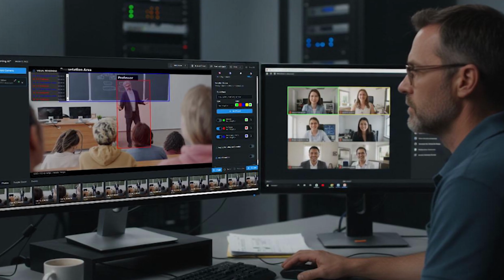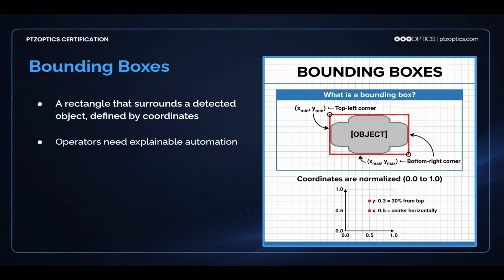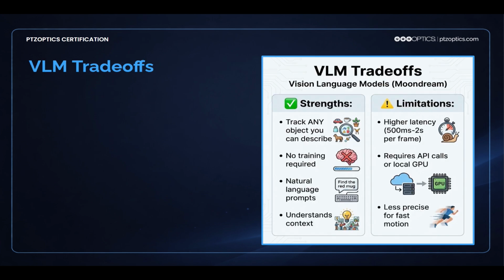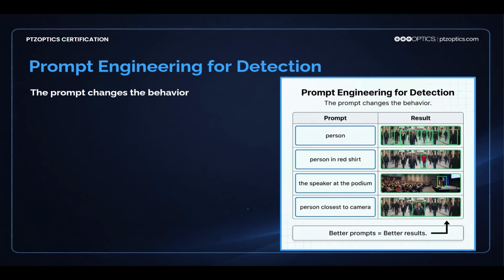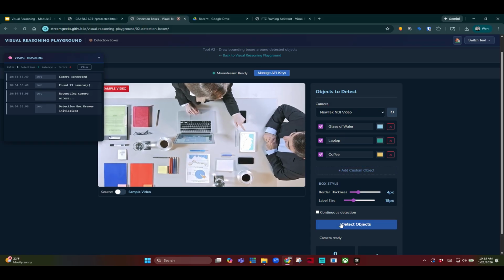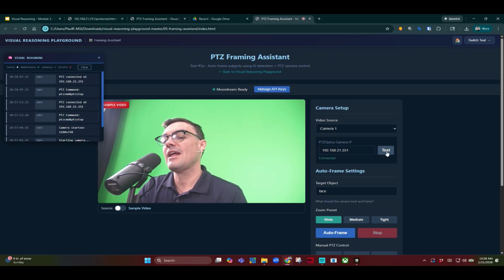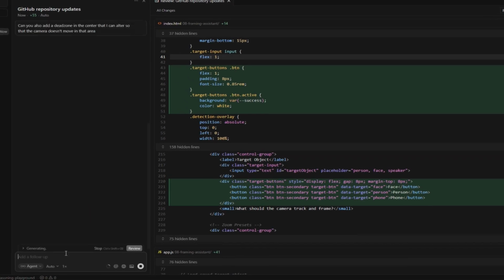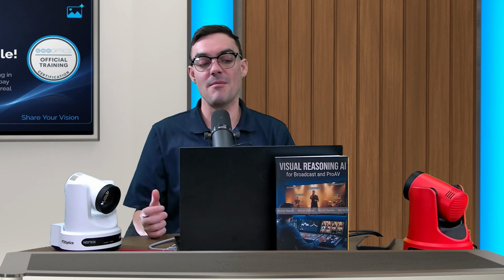PTZOptics Visual Reasoning: Module 2 - From understanding to action-your cameras start moving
⏱️Chapters:
0:00:00 Intro
0:00:30 Learning Objectives
0:01:03 The 5-Stage Pipeline
0:01:46 Pipeline in Action
0:02:40 Bounding Boxes
0:03:16 Confidence Scores
0:04:12 The Right Tool for the Job
0:05:33 VLM Tradeoffs
0:06:22 Traditional CV Tradeoffs
0:06:59 When to use Each
0:07:47 Prompt Engineering For Detection
0:08:41 Hands on demo: Code Deep Dive
0:17:50 Key Takeaways

Welcome to Module 2 of the PTZOptics Visual Reasoning AI Online Course.

In this session, we move from understanding to action, applying visual reasoning to control a PTZ camera with AI. Building on the foundations from Module 1, we now implement the five-stage ProAV pipeline (Media → Perception → Reasoning → Decision → Control) to draw detection boxes, interpret confidence scores, and automate real-world AV systems.

This course is paired with the Visual Reasoning AI book (available as a free download or paperback on Amazon) and includes access to the open-source Visual Reasoning Playground on GitHub, where you can customize and extend every example shown in this training.

🔍 In This Module, You’ll Learn:
• How bounding boxes and normalized coordinates work
• How to interpret and act on confidence scores
• How to control a PTZOptics camera via HTTP API
• How to implement guardrails (like dead zones) to prevent unstable automation
• How to customize open-source tools using Cursor (agentic coding)
• When to use a Vision Language Model (VLM) vs traditional computer vision

🧙‍♂️ We demonstrate how AI can:
• Detect specific objects using natural language prompts
• Track a person in a blue shirt (not just “a person”)
• Center and frame a subject automatically
• Apply guardrails to ensure smooth camera movement
• Modify and enhance workflows using AI-assisted coding

AI-powered PTZ control represents a major shift in ProAV automation. In this module, you’ll see how visual reasoning makes intelligent, context-aware camera control possible — without building custom computer vision models from scratch.

Next up: Module 3, comparing VLMs with traditional computer vision and expanding into deeper automation workflows.

🎥 Welcome to PTZOptics:
At PTZOptics, we design professional pan, tilt, and zoom camera solutions that empower creators, educators, churches, and AV professionals to share their vision with confidence. Since 2014, our mission has been simple: make high-quality video production accessible to everyone. With customers in over 50 countries, and a global community built through initiatives like StreamGeeks and Worship Summit Live, we’re not just building cameras, we’re building storytellers.

PTZOptics Continuous Advantage:
Our products evolve with you. Regular firmware updates and feature enhancements, driven by real user feedback, ensure your workflow stays future-ready.

📞 Need Support?
Please contact our PTZOptics Support Team

🕗 Hours:
Mon–Thu: 8am–6pm EST
Fri: 8am–4pm EST
🚫 Closed Saturdays & Sundays

📸 Share Your Vision With Us
We’d love to see your PTZOptics creative setup!
📬 Subject Line: Share Your Vision

Your setup could be featured in future PTZOptics content 👀

👥 Join the PTZOptics Community
PTZOptics User Group: